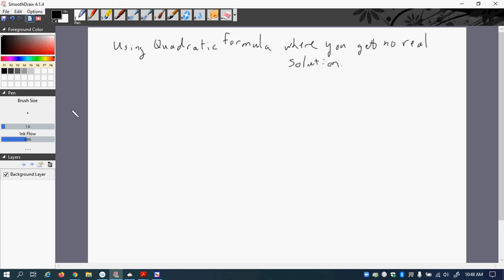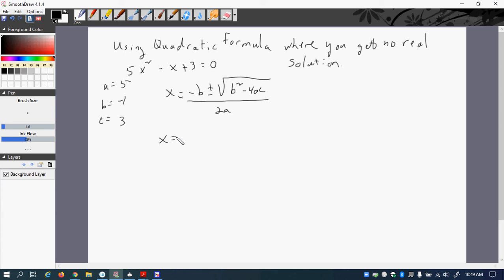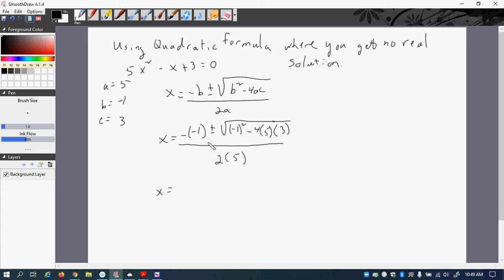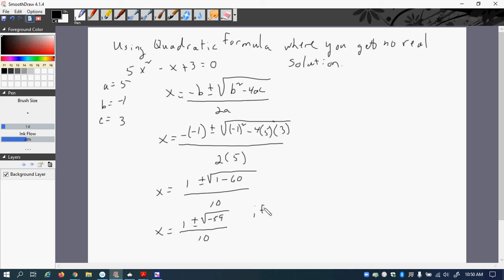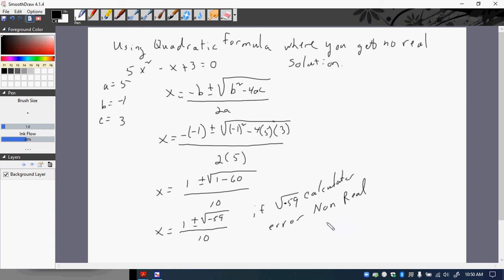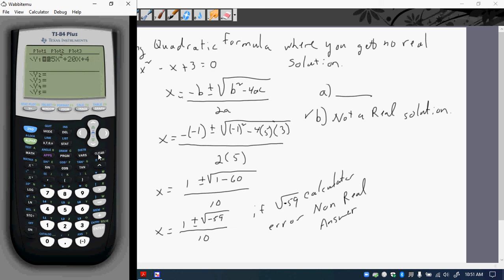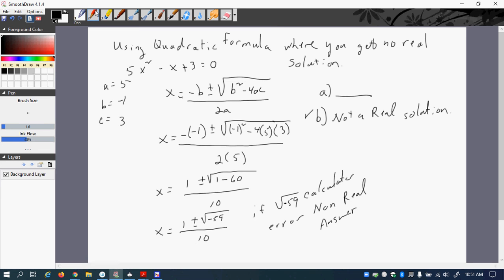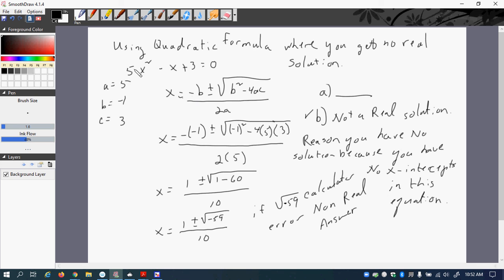11 4 Using the Quadratic formula to find no real solution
Using the quadratic formula to find that there is no real solution because the parabola does not cross the x axis's.